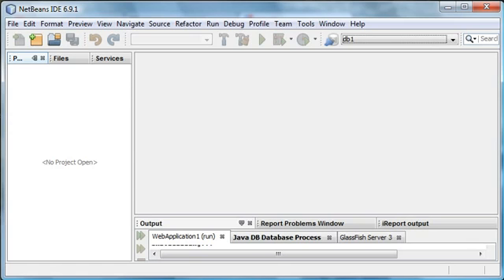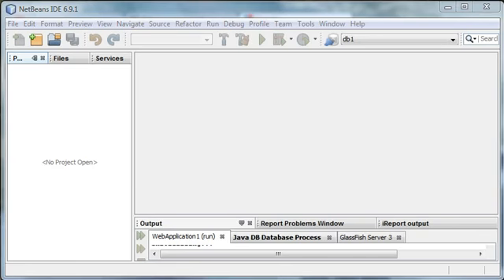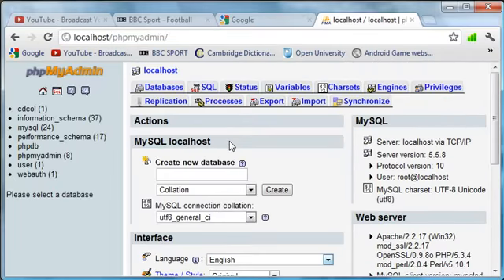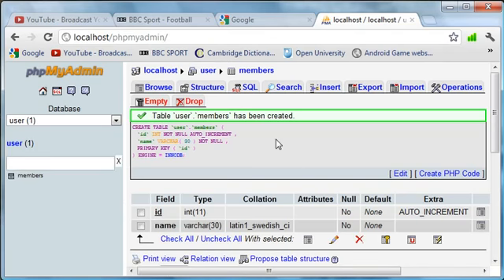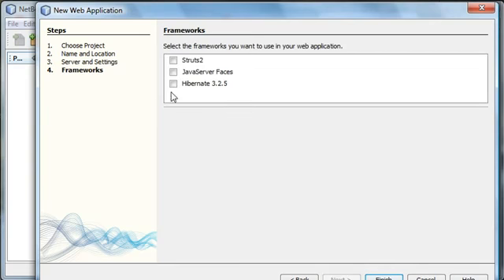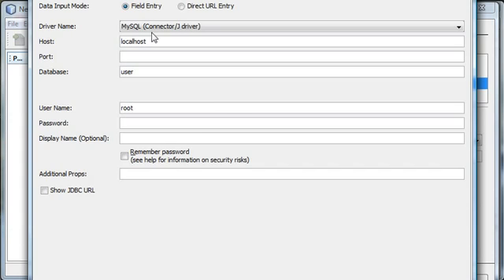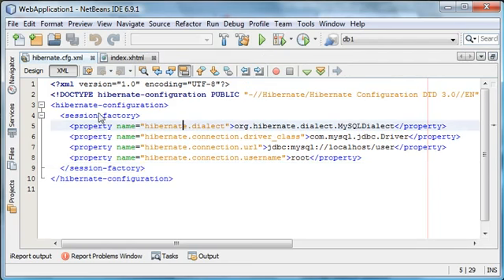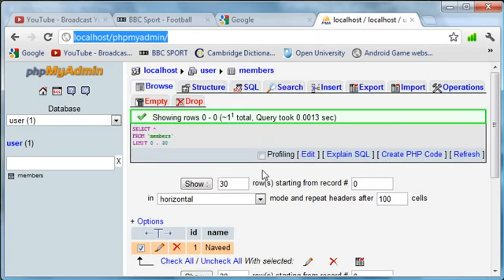Hibernate Tutorial Setup First Project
Hibernate Tutorial